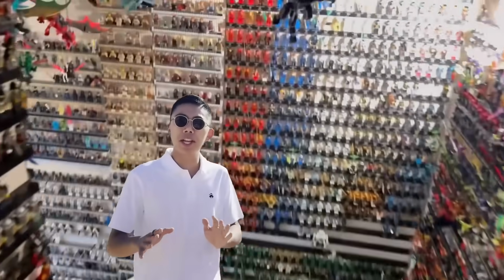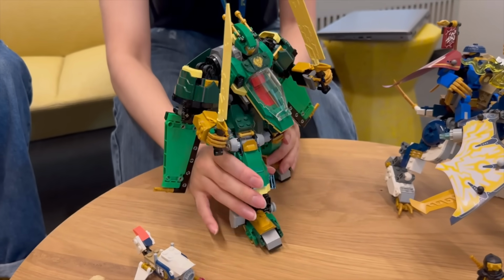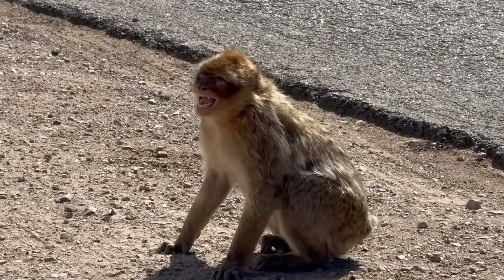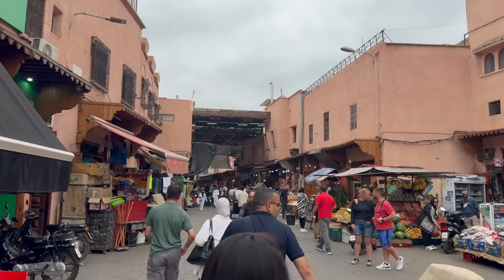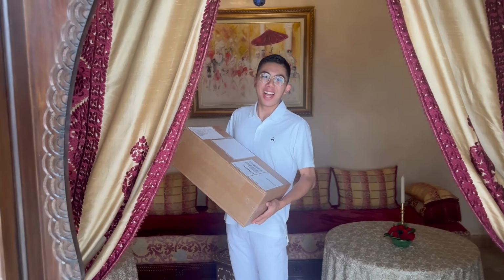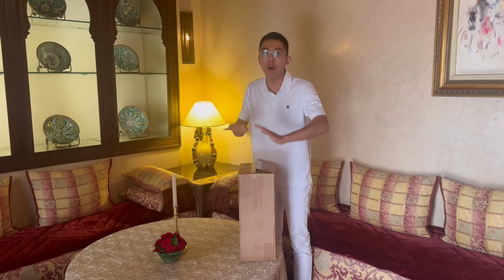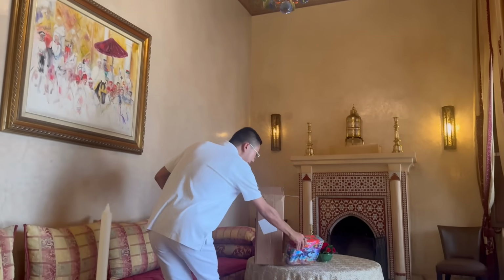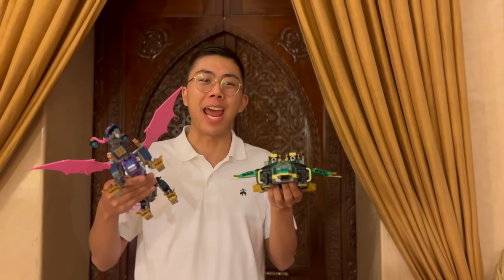Getting the New Ninjago Sets Delivered to me in the Middle of North Africa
NOTHING will stop DuckBricks from getting the new LEGO Ninjago sets delivered to him, wherever he is in the world...

Join us for a mini VLOG/adventure as I hunt down the Jet Mech and Rontu!